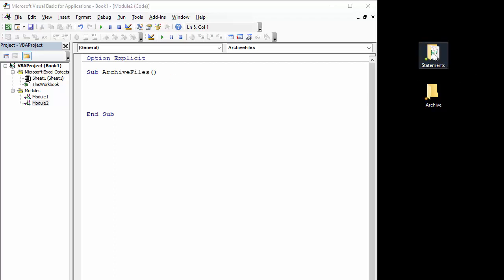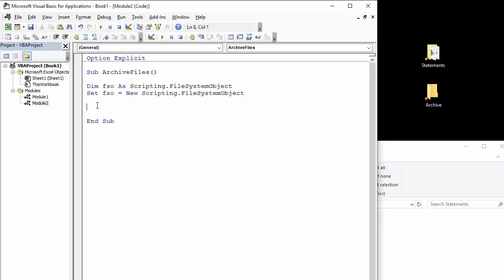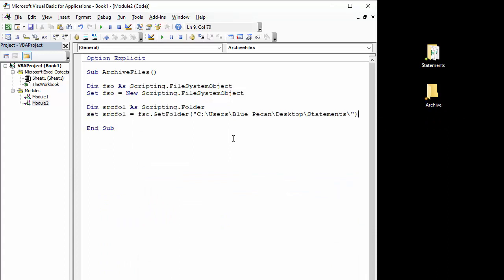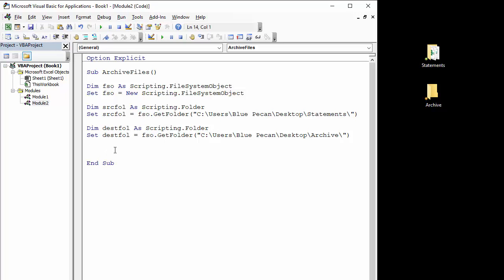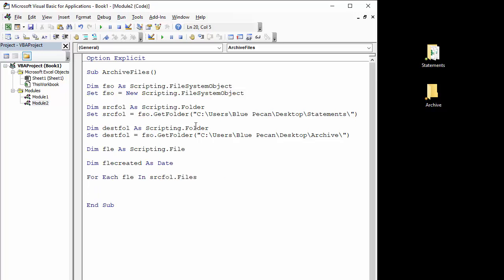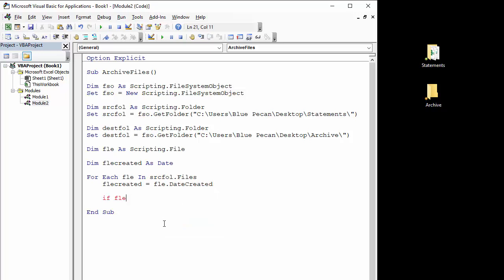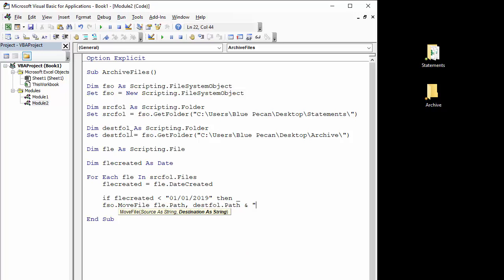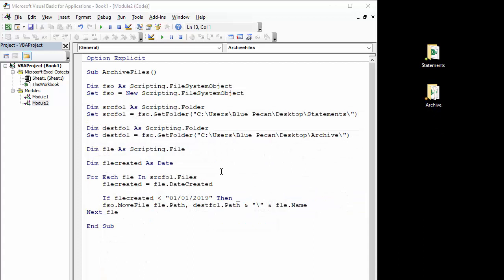Excel VBA Archive (Move) Workbooks Based on Date Created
📽️This video features the code you could use to move workbooks to another folder, but only if the workbook was created before a specified date.  In our scenario, workbooks created before Jan 2019 are archived, any other workbooks remain in the original folder.